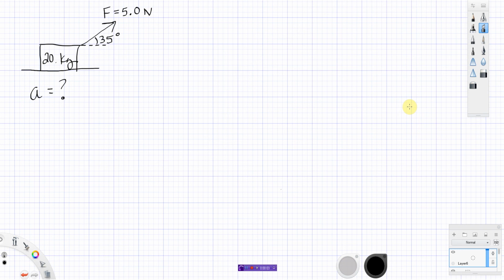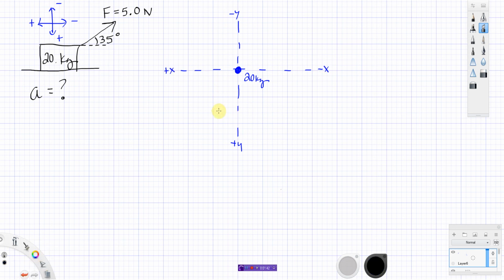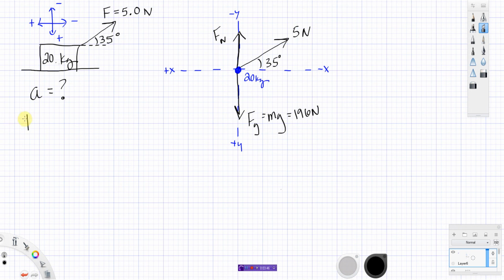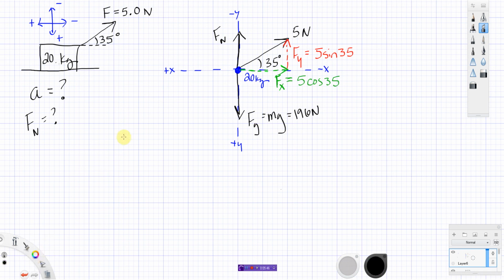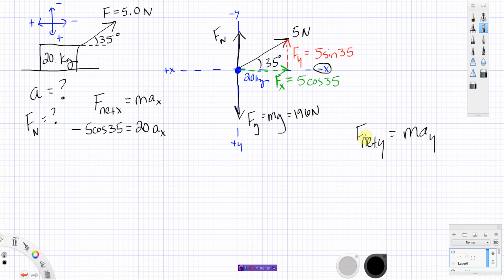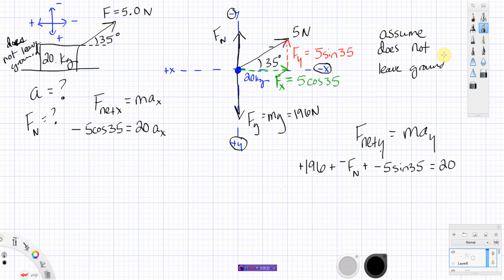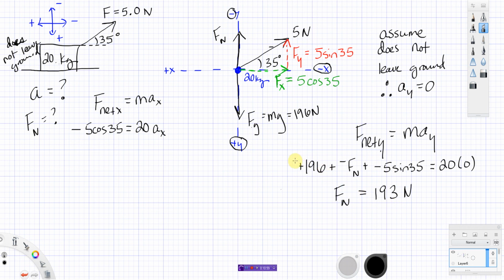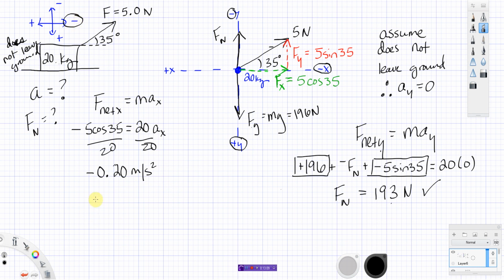Newton's 2nd Law Problem Solving 2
Solving a Newton's 2nd Law problem with one object and 2 dimensions